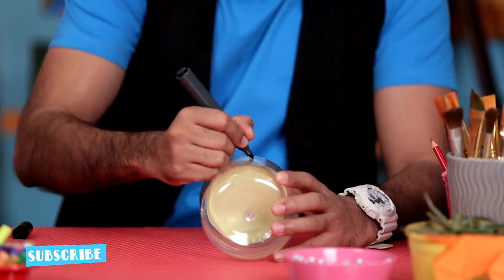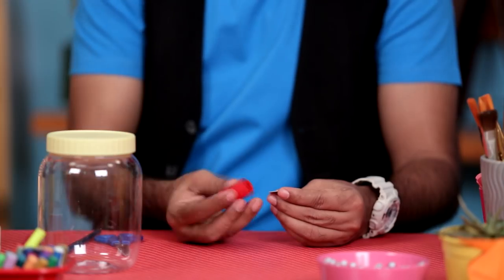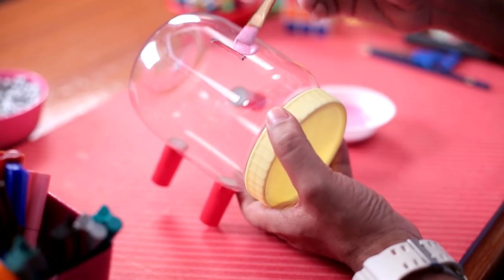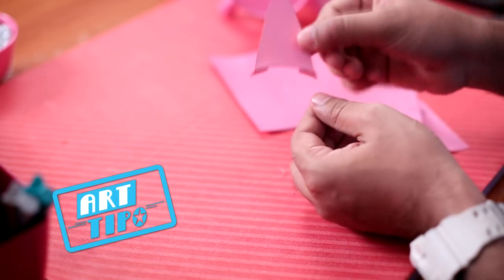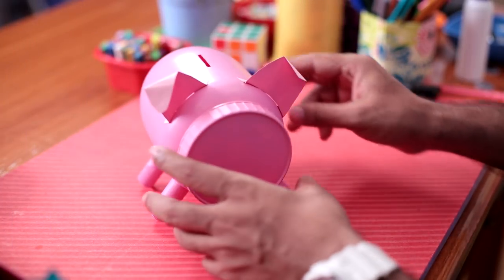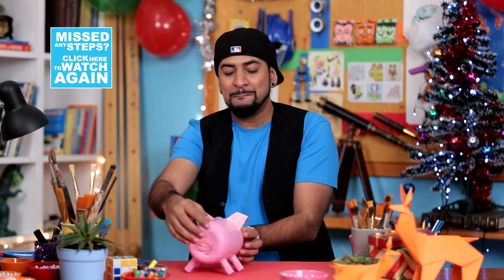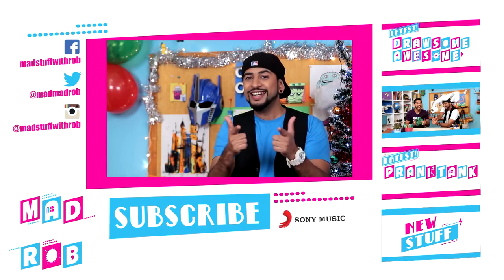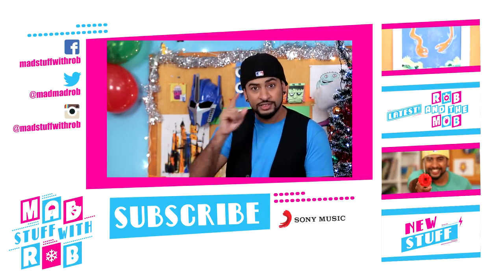Mad Stuff with Rob – How to make a Piggy Bank | DIY Craft for Children | New Year's Special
Who wants to be RICH in #2015? Start the New Year with a cool-cash craft project. Best thing is, you have everything you need for this project in your house, right now! Learn how to make a piggybank with Rob’s amazing ideas!